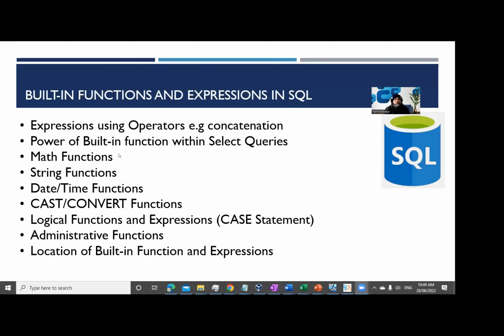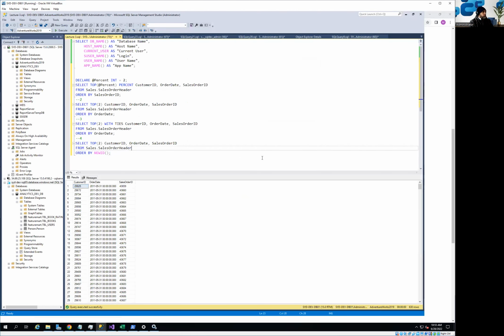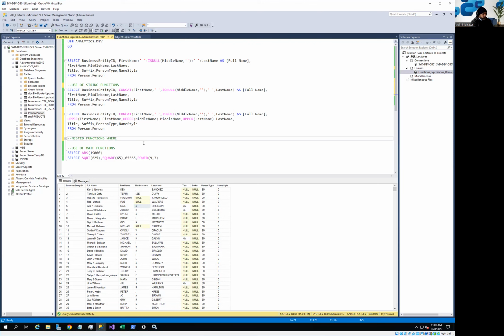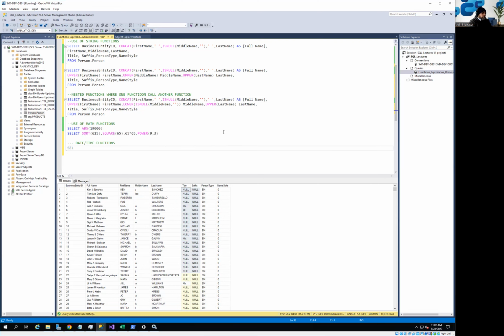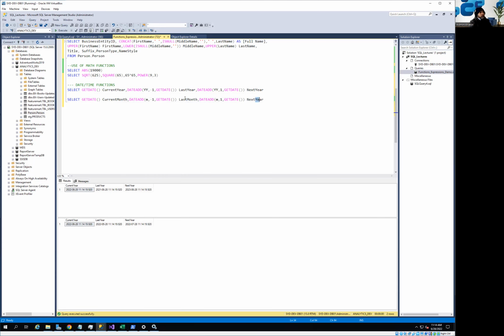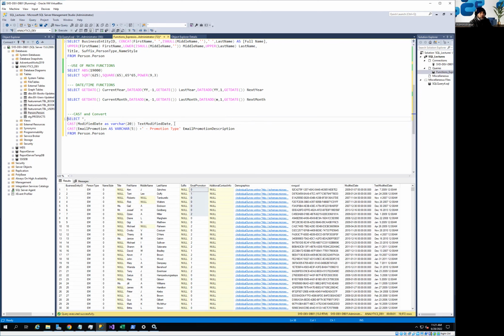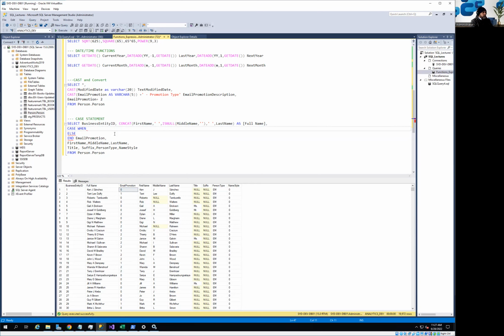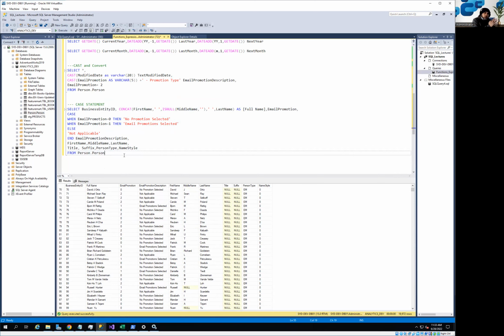Refine Data Selection through Powerful Functions in Azure SQL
Data Engineers often write data selection scripts or queries as part of their jobs and these scripts consists of built-in function and conditions addressing business requirements. In this video, i am showing you using built-in functions in Select statements. I shall enhance the functionality of Select statement by adding Case statement which defines the condition based transformation within select statement.

As discussed, You can see the details of built-in functions of SQL Server 2019 or Azure SQL at following link.